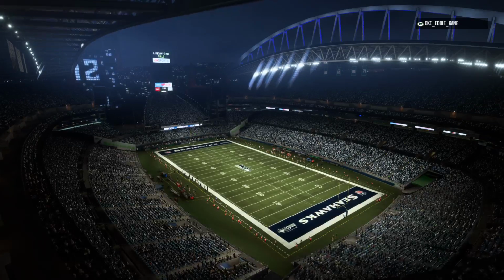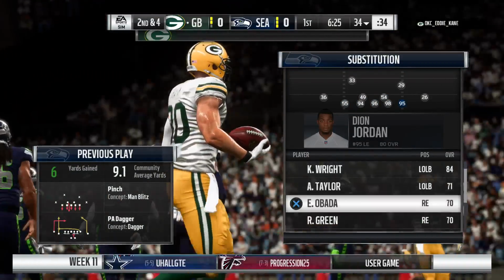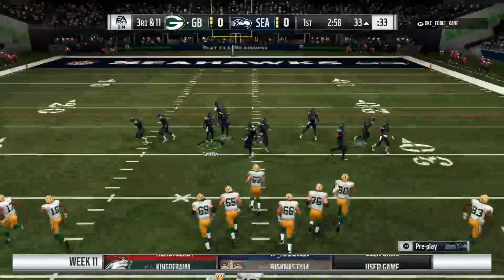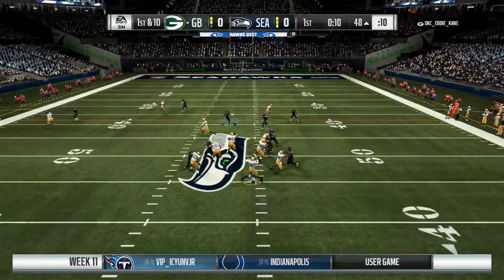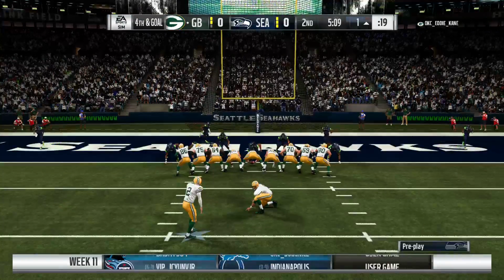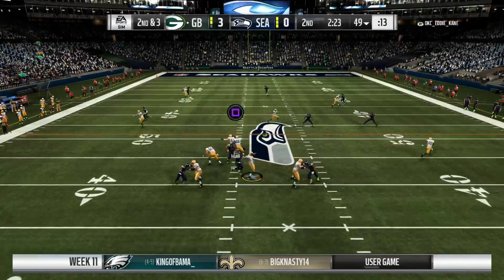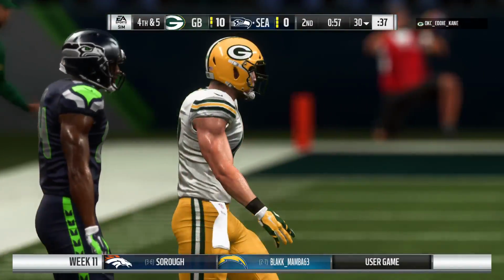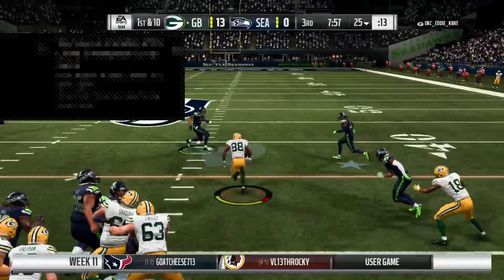Madden Underground @ Eddie Kane/ Packers